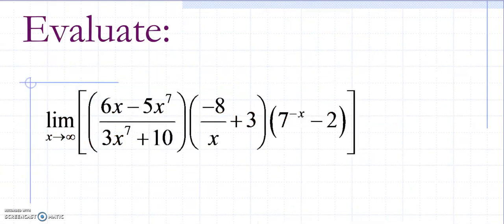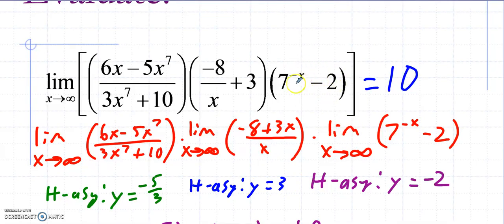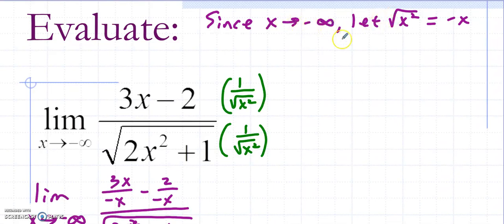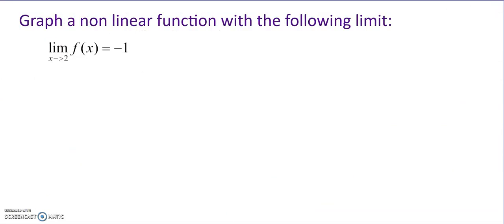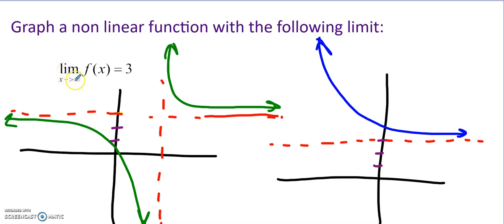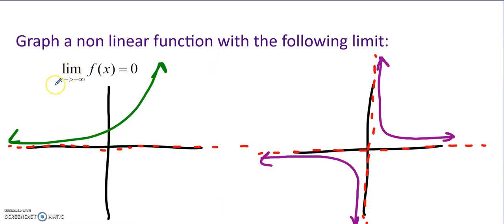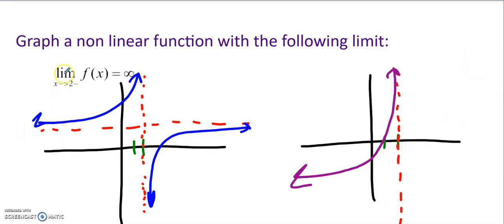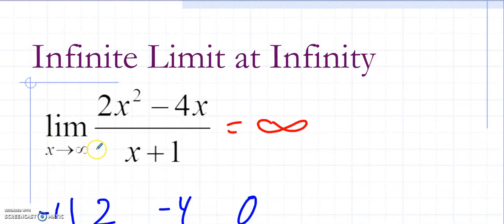Practice with infinite limits and limits to infinity